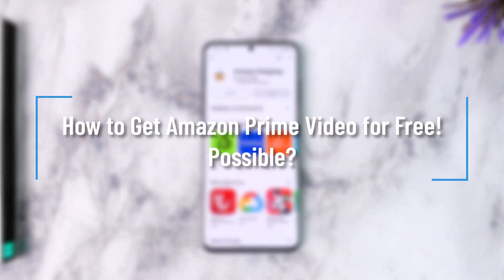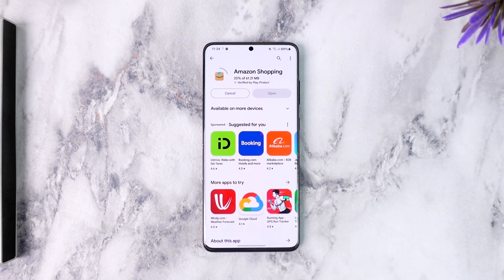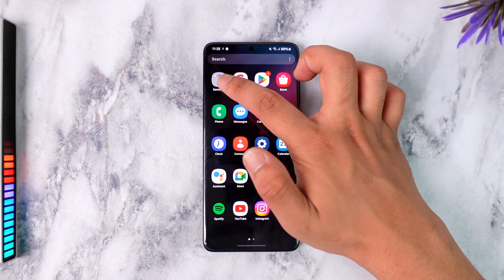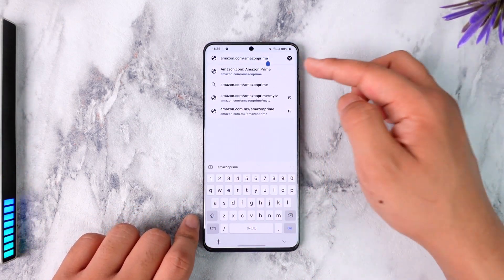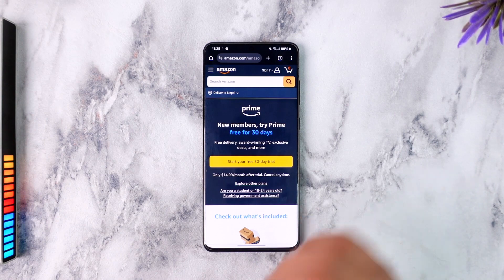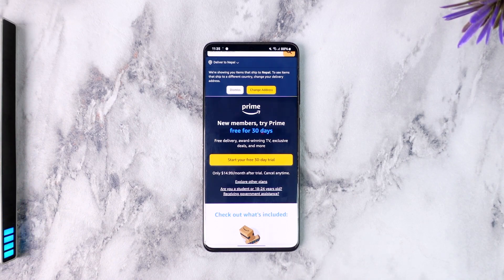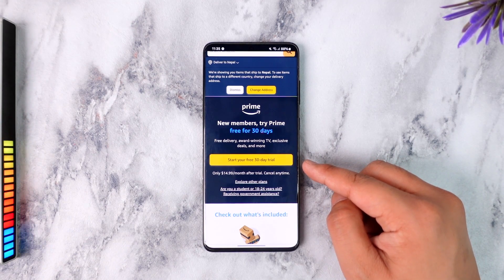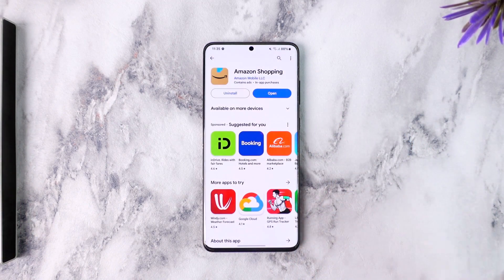How to Get Amazon Prime Video for Free! Possible?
In today's video, we will learn how to get Amazon Prime video for free. So make sure to watch the video till the end.

~ Chapters:
0:00 Introduction
0:12 Get Amazon Prime Video
0:51 Conclusion